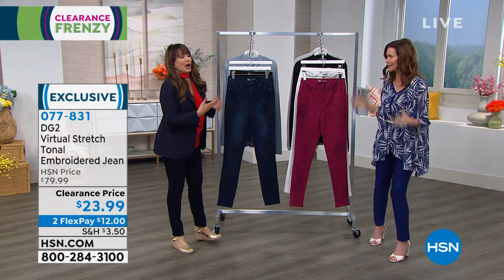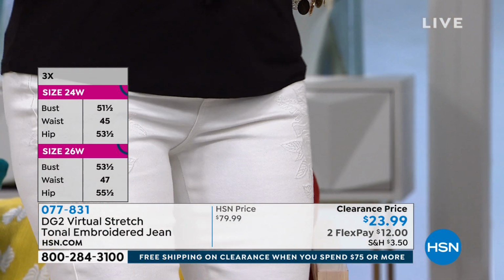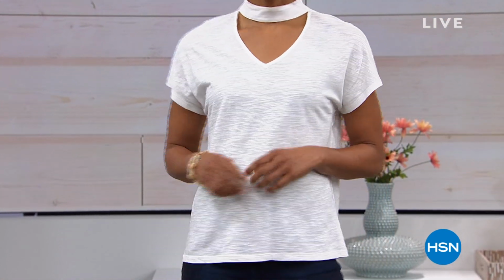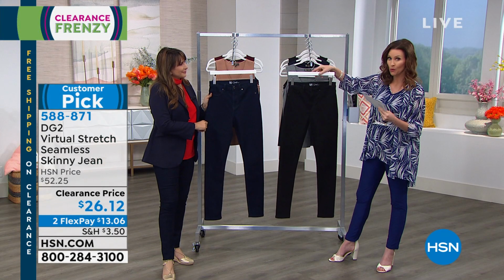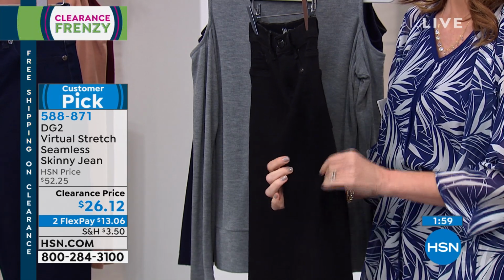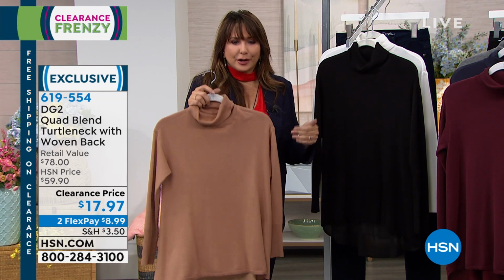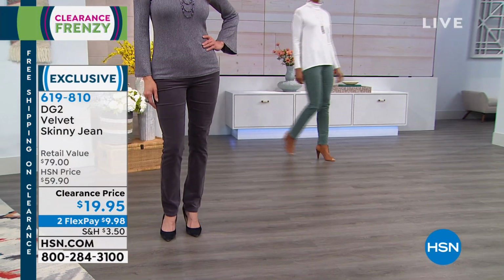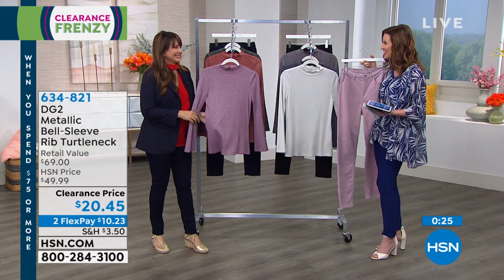HSN | Diane Gilman Fashions Clearance Frenzy 05.06.2019 - 09 AM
Discover and shop modern fashions with classic comfort, all at marked down prices. Prices shown on the previously recorded video may not represent the current price.